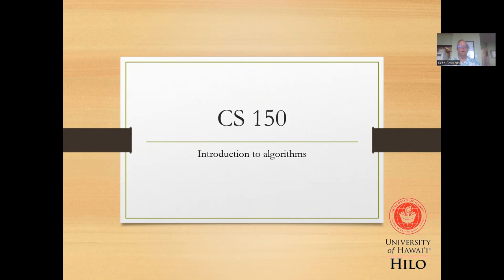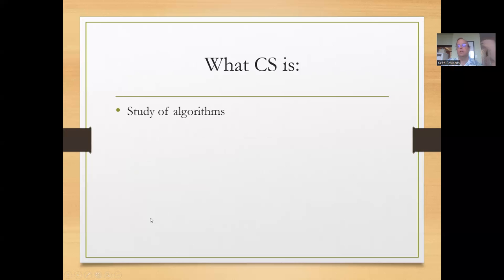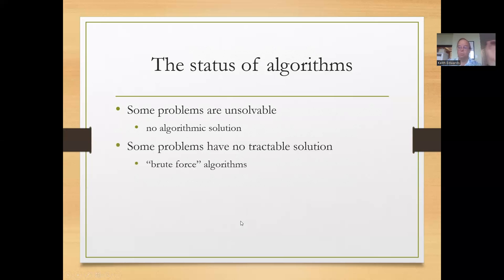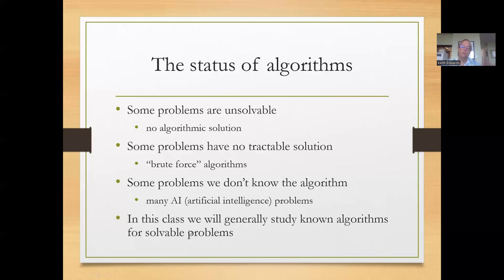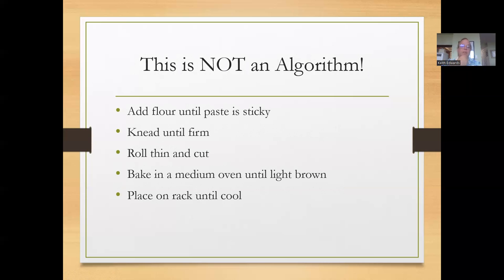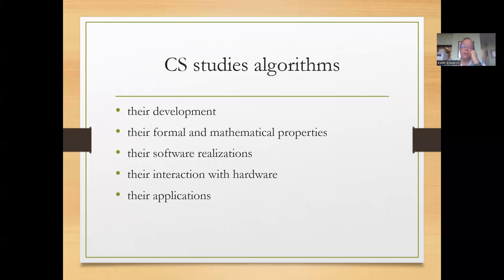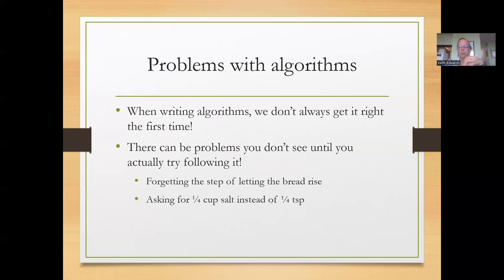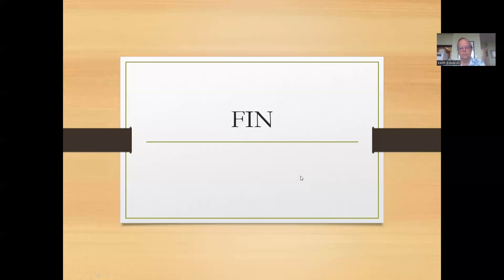CS150 - Introduction to Algorithms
In this presentation, we'll cover both informal and formal definitions of the term algorithm. We will also look at characteristics of algorithms and why computer science can be defined as the study of algorithms.